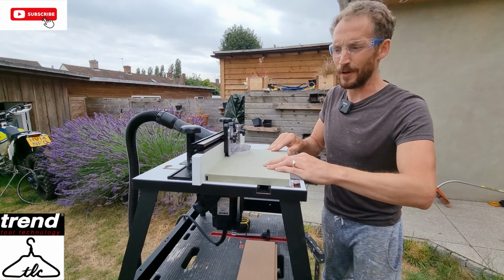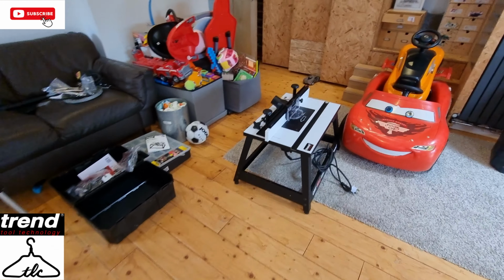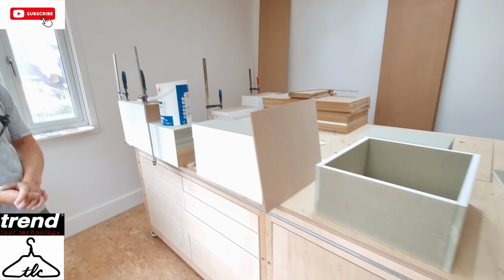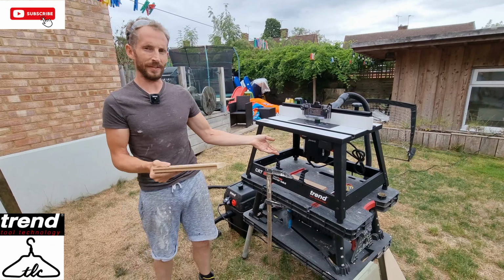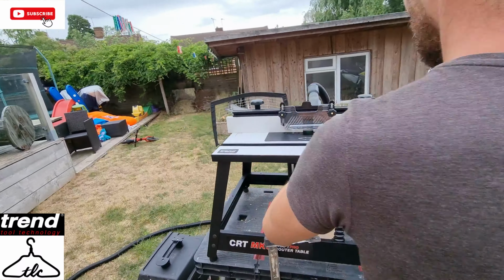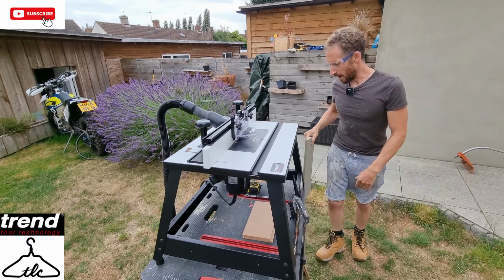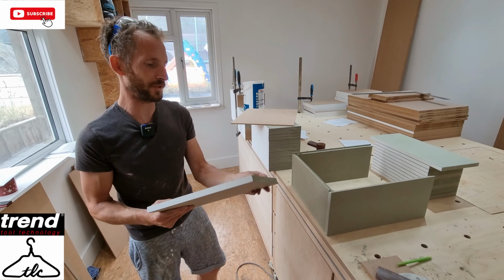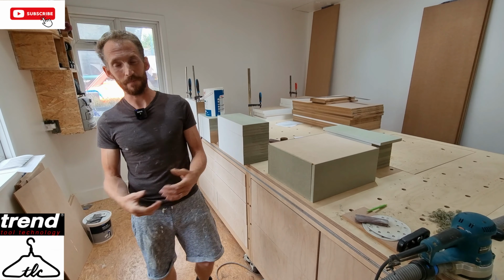SUPERB Router Table Setup / THE TREND 'CRT' Router Table / For Site & Workshop / Vid#104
Hi

In this video im showing you a fantastic setup for routering most mouldings and most router work.
Perfect for literally anywhere, but especially on site!
I am loviing my new router table!

-TREND CRT ROUTER TABLE
- TREND T35 DUST EXTRACTOR
- TREND T14 ROUTER
- TREND 1/2/2 ROUTER CUTTER
- KETER FOLDING TABLE

Other links for Tools and Accesories I use below

MAKITA 18G NAILER
23G PINNER
23G 18MM PINS
18G 50MM BRAD NAILS

- CHAMFER PLANE
- ADJUSTABLE TRACK SAW SQUARE
- UPGRADED PARALLEL GUIDES
- PAIR OF BESSEY COPY WRATCHET CLAMPS
- GUIDE TRACK SAW SQUARE (BUDGET)
- DRAWER/DOOR HANDLE JIG
- DRAWER/DOOR HANDLE JIG
- ALUMINIUM HINGE JIG
- 200MM CARPENTERS SQUARE
- 600mm ROOFING/CARPENTER SQAURE
- POCKET COMPASS
- 300MM PRECISION SQUARE
- 300MM ANGLE T SQUARE
- ATOMSTACK LASER

T - TRACKS AS SHOWN ON MY ULTIMATE WORKBENCH
1.6MM RADIUS - MICRO ROUND CUTTER FOR 1/4" ROUTER TRIMMER

- CTS HOSE KIT
- MAKIATE HOOVER
HEAVY DUTY CASTOR WHEELS
- MAKITA CHOP SAW / MITRE SAW (LS1019L)
-SCISSOR LIFT/CHOP SAW LIFT
- KETER FOLDING TABLE
- MAKITA ROUTER TRIMMER( MUST HAVE!!!
- 1.6MM RADIUS - MICRO ROUND CUTTER FOR 1/4" ROUTER TRIMMER

SPRAY ROOM TOOLS & MATERIALS